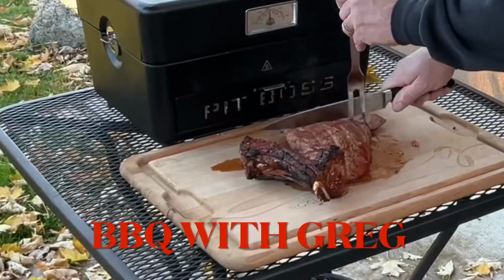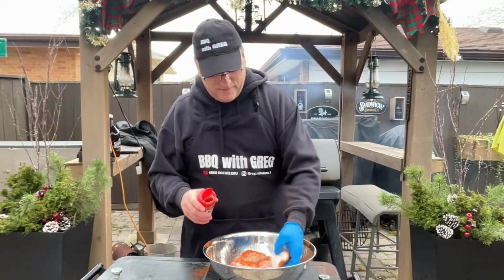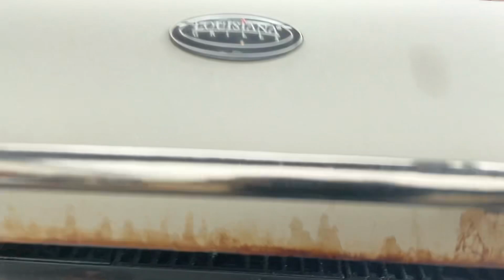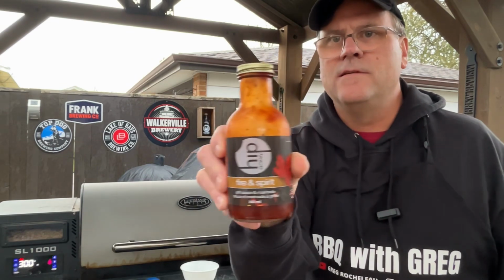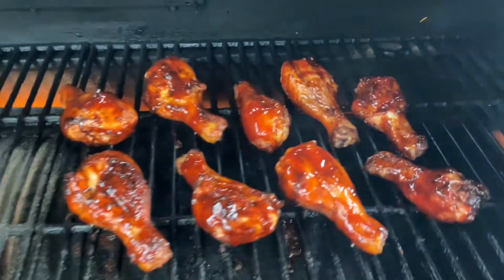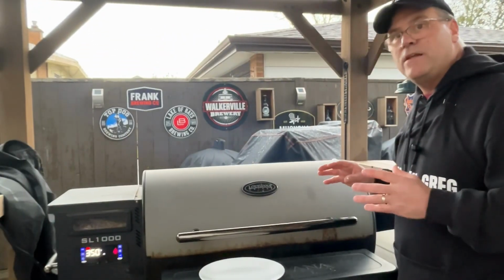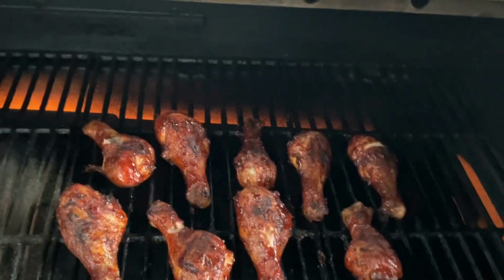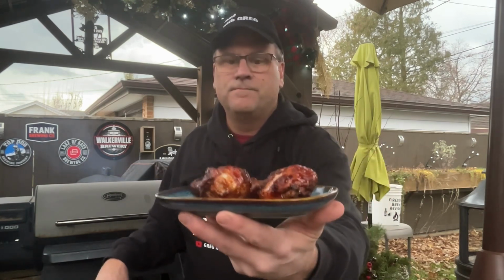Impress your family with these Chicken Drumsticks grilled on the Pellet Grill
BBQ with Greg
Simple Drumsticks cook on the Louisiana Grills Pellet Grill